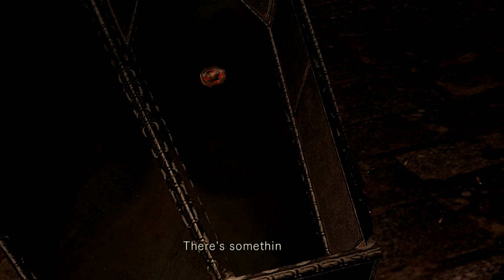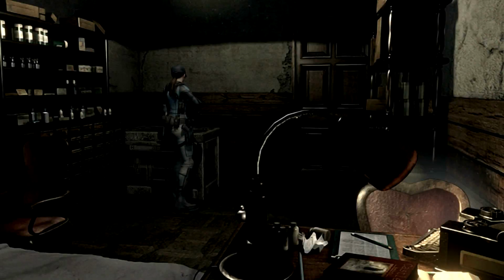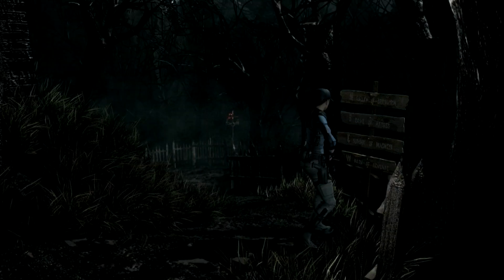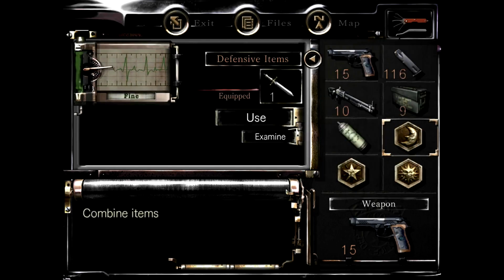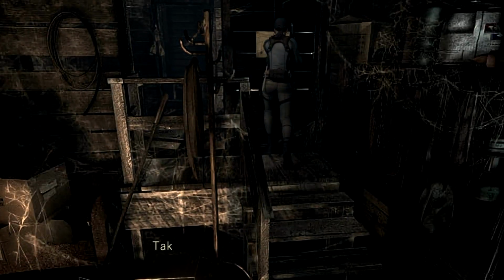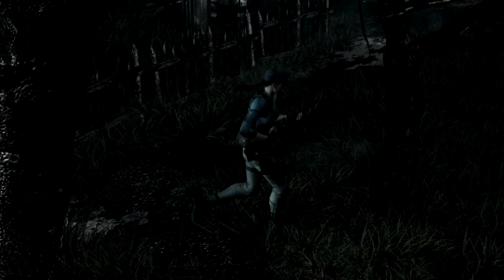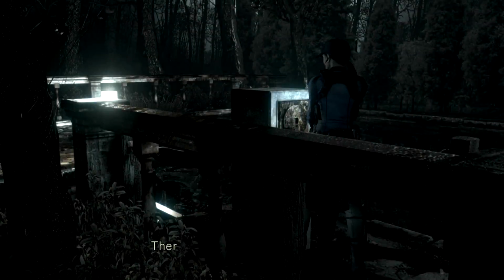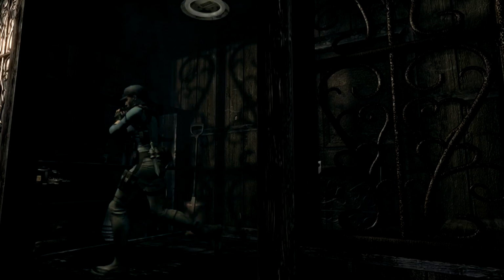Ow!~Resident Evil HD Remaster (Jill) #6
Hey guys! Welcome back to Resident Evil HD Remaster! In this episode, we find the final mask, and head out to the courtyard, where we meet a poor soul.